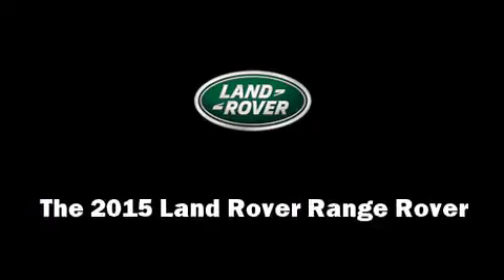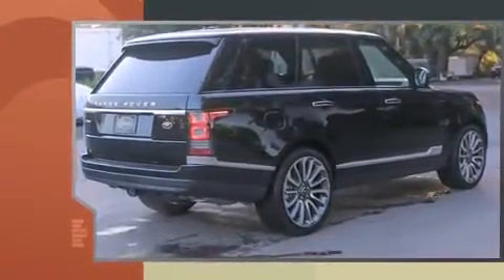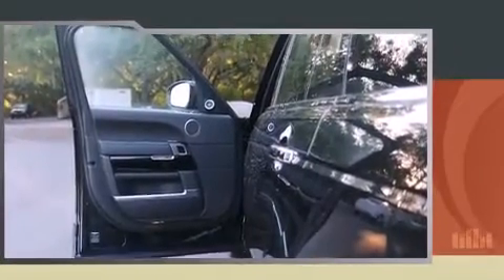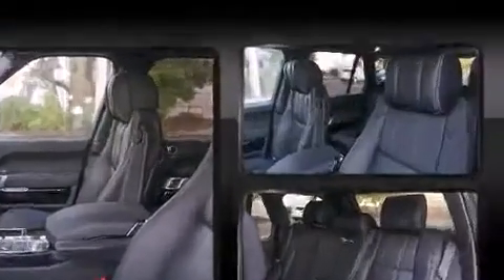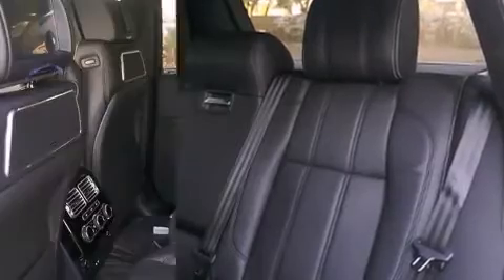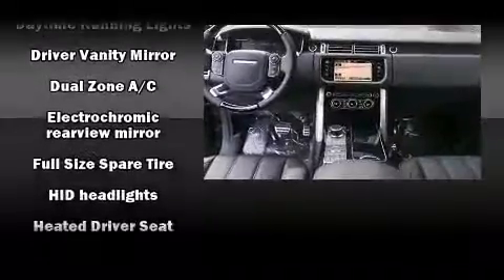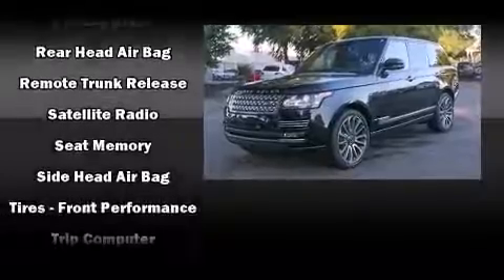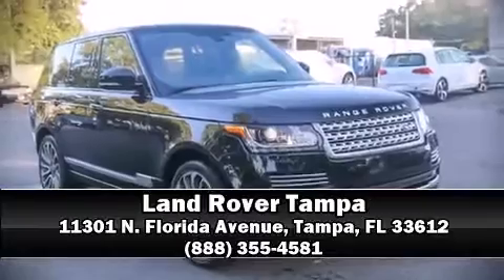2015 Land Rover Range Rover in Tampa, FL 33612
Land Rover Tampa
11301 N. Florida Avenue

The 2015 Land Rover Range Rover. Under the hood you'll find an 8 cylinder engine with more than 400 horsepower, and load leveling rear suspension maintains a comfortable ride. Well tuned suspension and stability control deliver a spirited, yet composed, ride and drive A wealth of standard features means that you no longer have to sacrifice. Like leather upholstery, power front seats, an automatic dimming rear-view mirror, heated and ventilated seats - both front and rear, front and rear air conditioning, fully automatic headlights, rain sensing wipers, and a blind spot monitoring system. Back seat passengers will appreciate the rear audio controls, allowing them to make easy adjustments to the stereo system. For drivers who enjoy the natural environment, a power moon roof allows an infusion of fresh air. Enjoy your favorite music via the stereo system, which includes a CD player with MP3 capability, steering wheel mounted audio controls, and more than 20 speakers, providing an unparalleled richness of audio. Rear LCD monitors provide entertainment that your passengers will appreciate no matter how far the drive. Passenger security is always assured thanks to various safety features, such as: head curtain airbags, front SIDE impact airbags, traction control, brake assist, anti-whiplash front head restraints, a panic alarm, and 4 wheel disc brakes with ABS. Adaptive cruise control maintains a pre set distance behind the car ahead of you, simplifying highway driving and enhancing safety. Our knowledgeable sales staff is available to answer any questions that you might have. They'll work with you to find the right vehicle at a price you can afford. Please don't hesitate to give us a call.